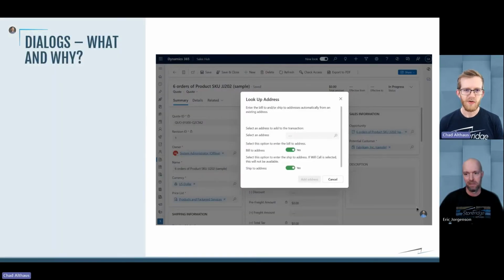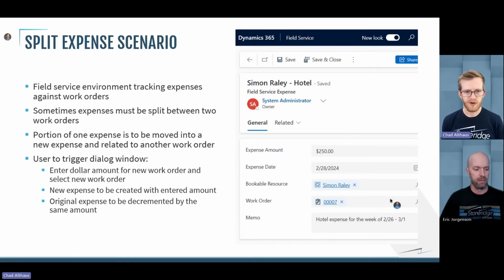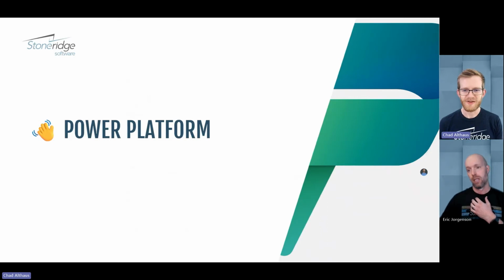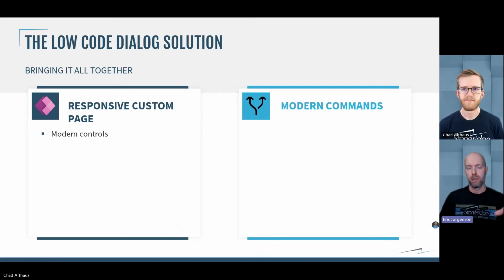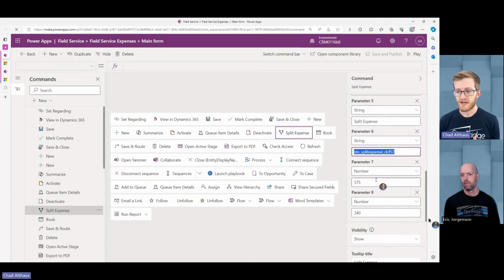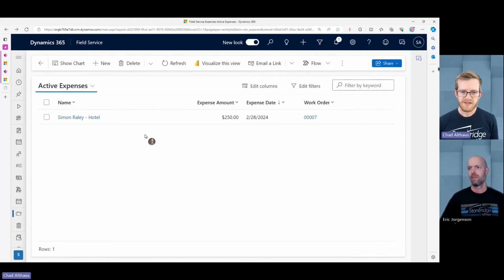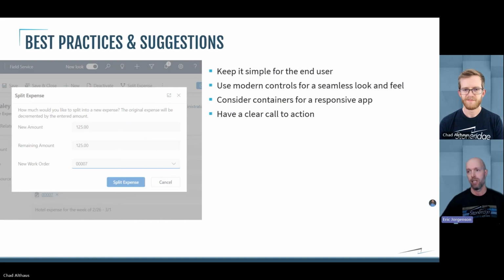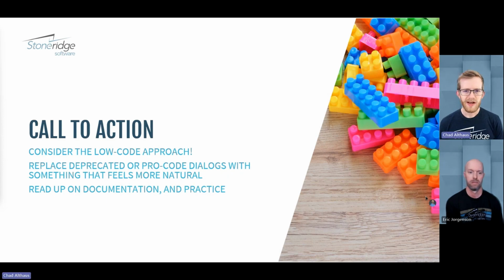Modernize Your Dialogs with Low Code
Ready to modernize your business processes? In this video, we’ll show you how to transform outdated dialogs using low-code tools in Dynamics 365. Discover how to create more efficient, user-friendly interactions without heavy coding, and take your workflows to the next level.